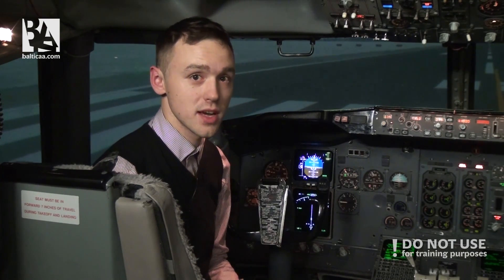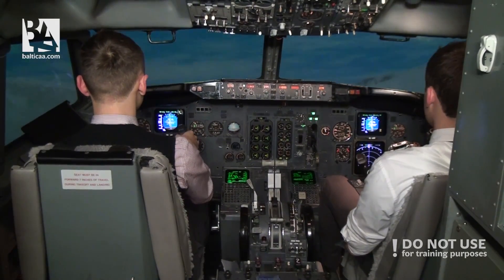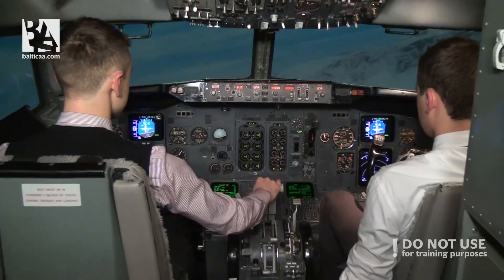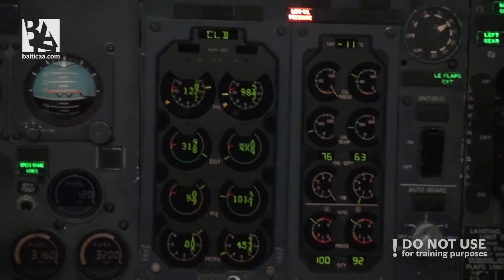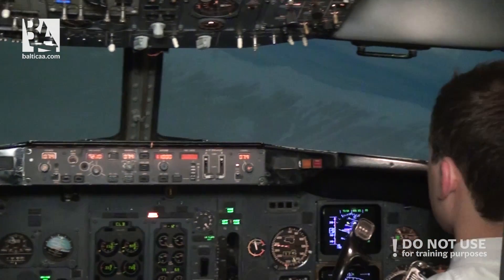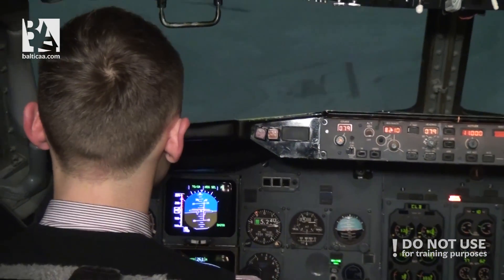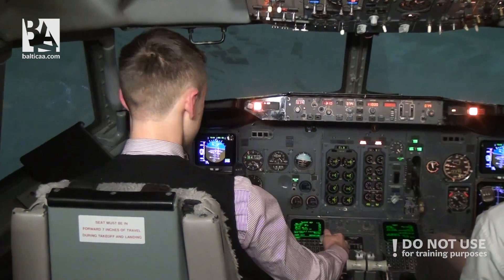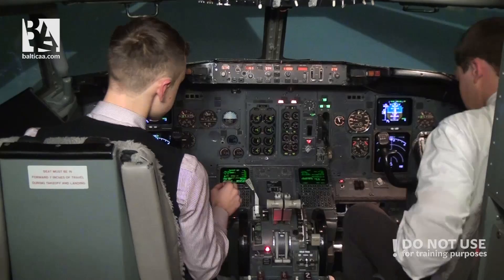Governor failure in Boeing 737 CL - Baltic Aviation Academy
Governor failure in Boeing 737 CL performed by Martynas and Eimantas. Governor failure is a malfunction when thrust gets stuck on maximum and pilots must shut down the engines and control the aircraft as a glider for the landing. We hope you like it! Feel free to offer any other aircraft malfunction situations for us to film! And remember, this is not for training purposes!